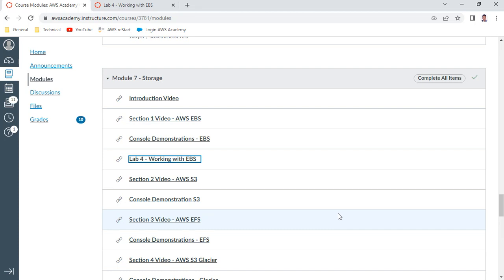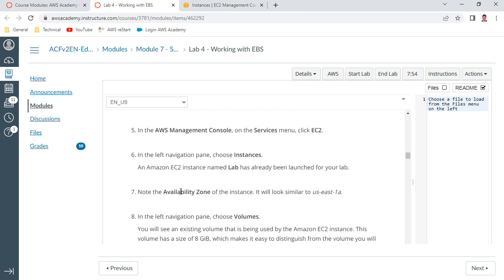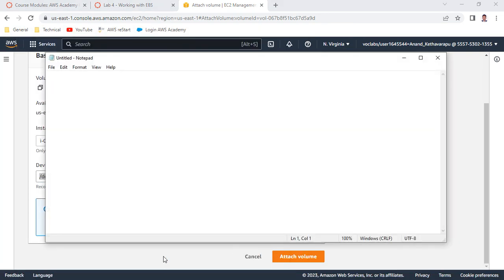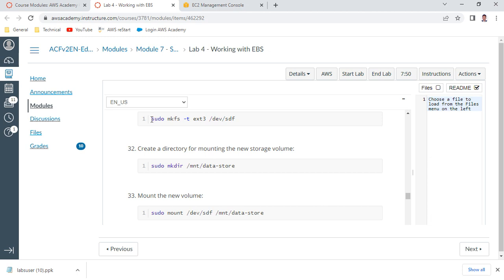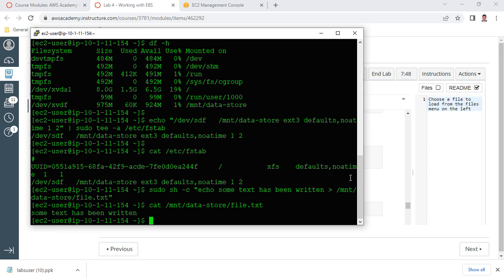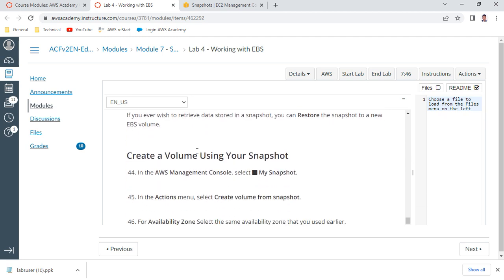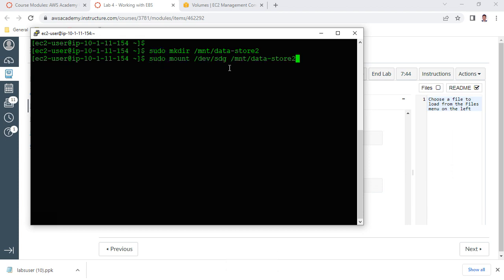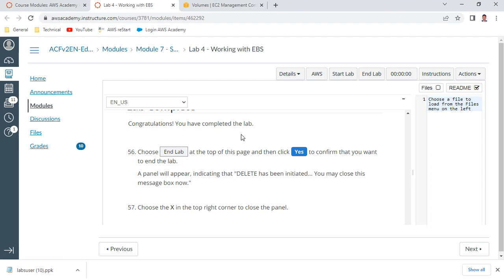AWS Cloud Foundations - CLF - Lab 4: Working with EBS - Anand K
Lab 4: Working with EBS

This lab focuses on Amazon Elastic Block Store (Amazon EBS), a key underlying storage mechanism for Amazon EC2 instances. In this lab, you will learn how to create an Amazon EBS volume, attach it to an instance, apply a file system to the volume, and then take a snapshot backup.

Topics covered
By the end of this lab, you will be able to:

Create an Amazon EBS volume

Attach and mount your volume to an EC2 instance

Create a snapshot of your volume

Create a new volume from your snapshot

Attach and mount the new volume to your EC2 instance